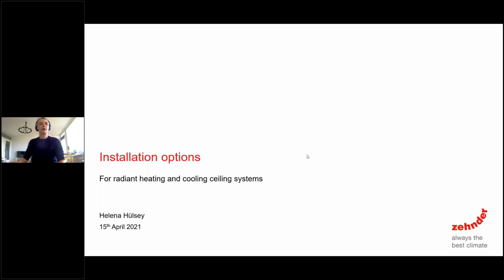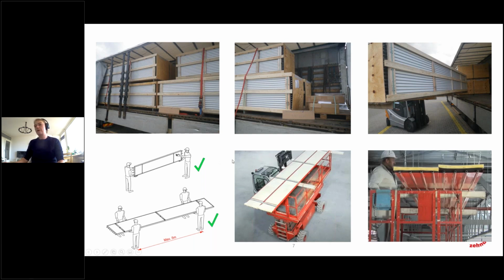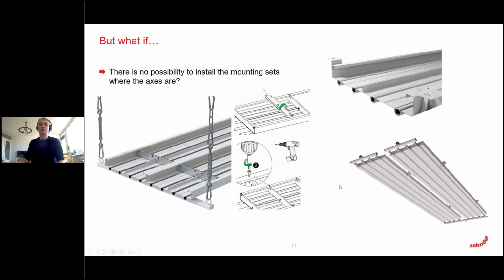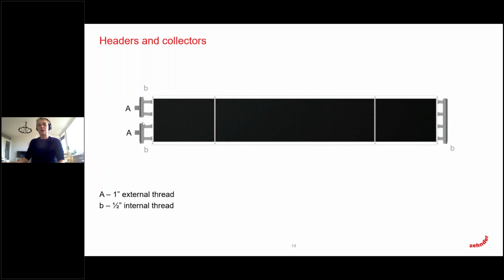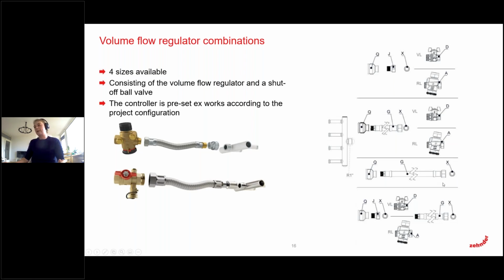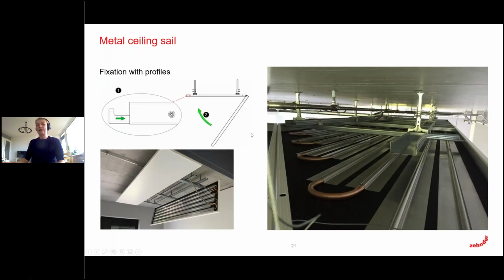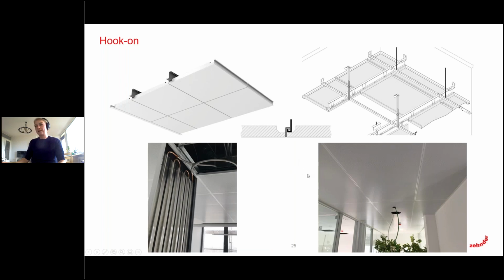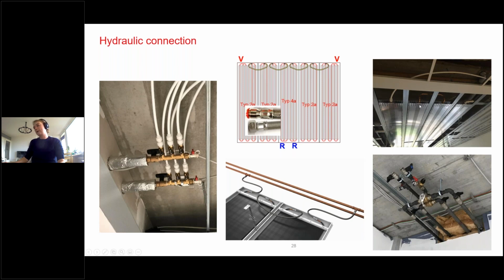Zehnder Webinar: Installation options for Radiant Ceiling Panels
The selection of the right heating system is depending on many factors. The building's surroundings don't have to be one of them if you are choosing radiant heating and cooling ceiling systems.
This seminar shows the versatility of Zehnder products to adapt to a building's structure as well as the most important steps during installation.